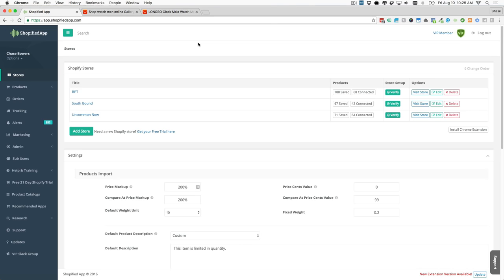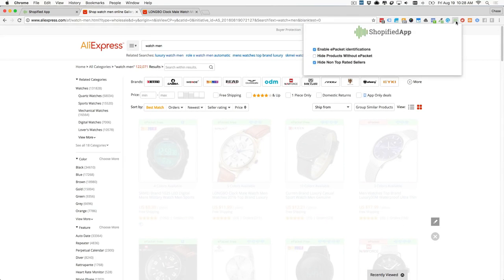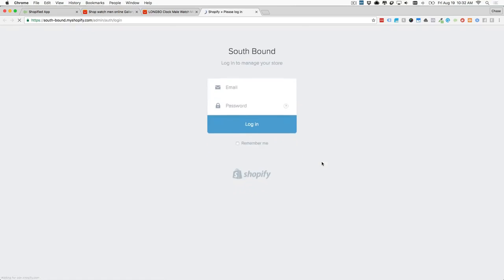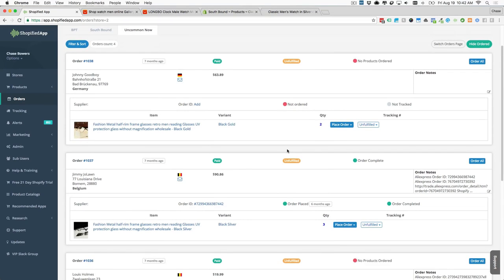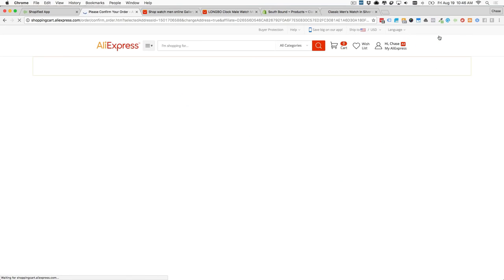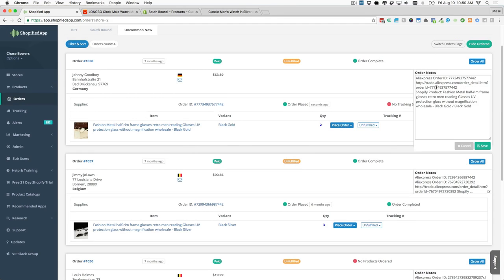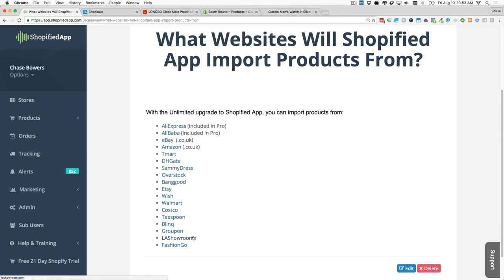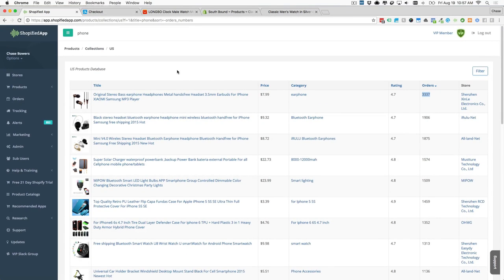Dropified formerly Shopified App - The App That Automates Your Drop Shipping Business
They didn't tell you how frustrating it can be to run a drop shipping business with Shopify & AliExpress...

- Adding each products can take 15-20 minutes or longer
- Fulfilling orders is a long dance of clicking back and forth, copying and pasting customer information
- Product Research involves spreadsheets and tons of wasted time copying and pasting product and supplier data.

All of this has now changed!

In October of 2015 Shopified App (now Dropified) arrived and revolutionized the drop shipping industry with cutting edge tools to make drop shipping easier and tons more efficient. No more copying and pasting. It’s now easier than ever.

Now you can:

1. Easily find products with the ePacket shipping method directly on the search results page.
2. Add products from AliExpress to your Shopify store with 1-Click.
3. Fulfill orders with 1-Click.
4. Automatically save the AliExpress Order ID.
5. Automatically scan for the tracking information.
6. Automatically fulfill the order in Shopify.
7. Automatically send the customer an email with their tracking information.
8. Add team members to help manage and scale your drop shipping business.
9. Edit product images from within Shopified App (now Dropified).
10. Import products from other sources as well such as Amazon, Etsy, eBay and more.
And much much more that we don’t have room to cover here.

The video below gives you an incredible in-depth look into how Shopified App (now Dropified) has changed the game for eCom business owners all over the world.

Automate Product Research
Automate Product Importing
Automate Order Fulfillment

We’ve made it easy to get to test drive it yourself for FREE for 14 Days. We don’t require a credit card so you can literally sign up for an account, check out all the great features and when you are ready, enter your billing information to continue.

To try it out for yourself and view all the features and plans,